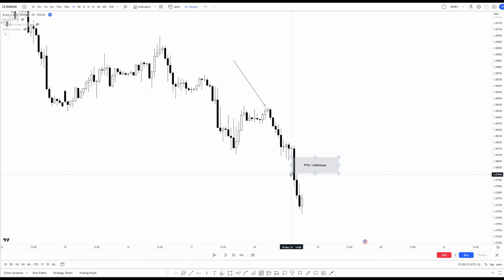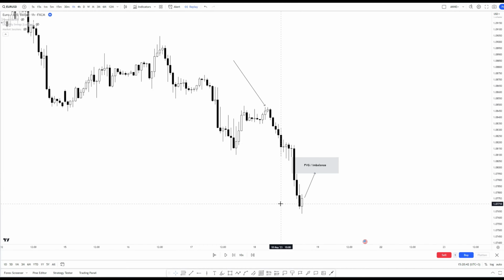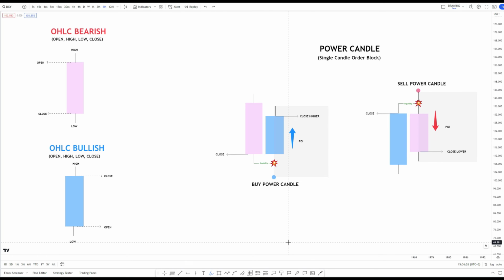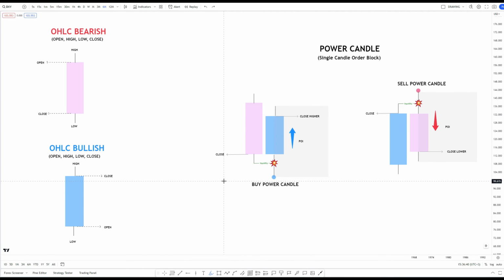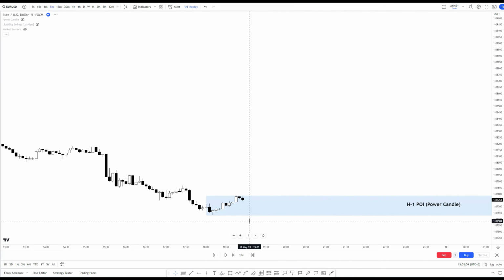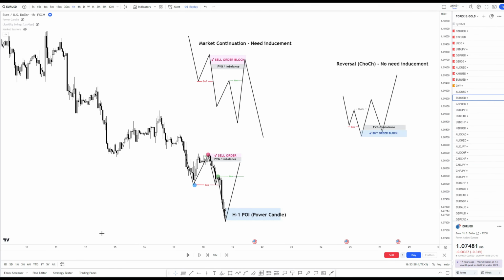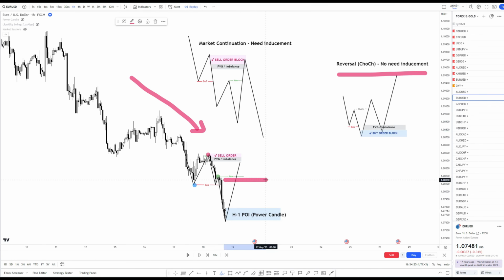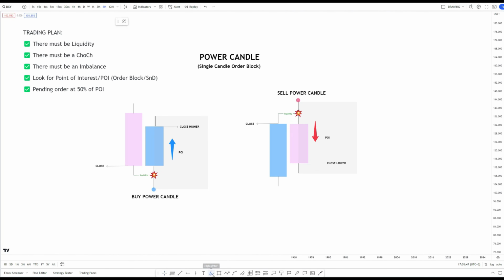Understanding Power Candles in Forex Trading: A Guide for Traders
In this guide, we break down the concept of power candles in forex trading to help traders make informed decisions in the market.